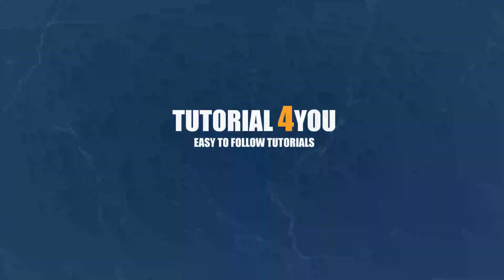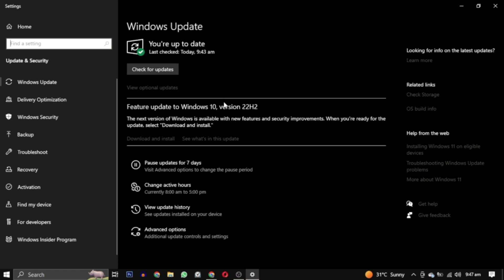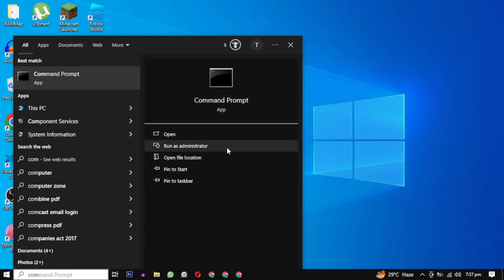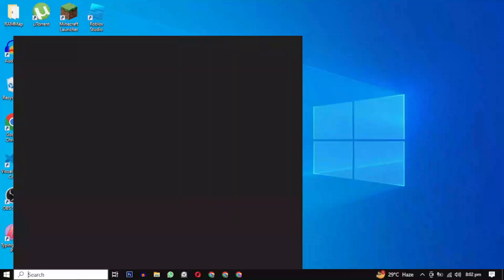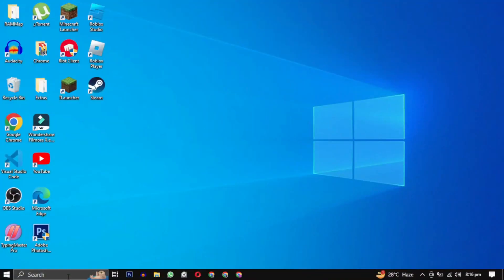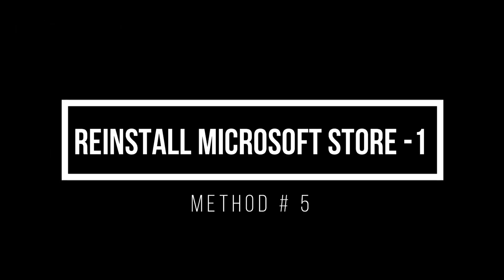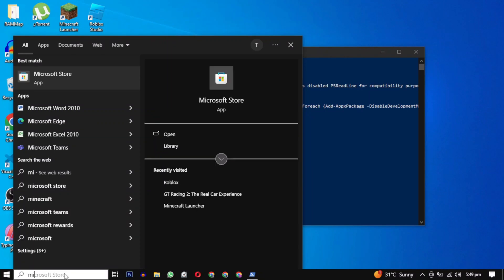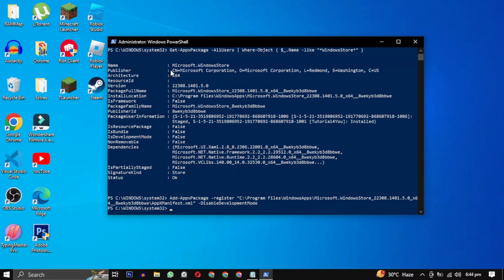Fix Microsoft Store Not Working On Windows Latest Updates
Is your Microsoft Store not opening or working properly on your Windows PC? Don't worry; we've got you covered! In this step-by-step guide, we'll show you various methods to fix Microsoft Store issues, whether it's not opening, not working, or simply won't open.

🔧 Learn how to troubleshoot and resolve common Microsoft Store problems like a pro. Whether you're using Windows 10, Windows 11, or any other Windows version, these fixes will help you get your Microsoft Store back up and running smoothly.

In this video, we'll cover:
✅ How to diagnose Microsoft Store issues
✅ Quick fixes for Microsoft Store not opening
✅ Solutions for Microsoft Store not working
✅ Resetting Microsoft Store to its default settings

Don't let Microsoft Store problems hinder your Windows experience. Watch now and get your Windows app store back on track!

COMMANDS MENTIONED IN THE VIDEO:
1)Clear Microsoft Store Cache :  wsreset.exe
2)Removing Microsoft Store  :  Get-AppxPackage windowsstore | Remove-AppxPackage
3)Reinstalling Microsoft Store : Get-AppxPackage -allusers Microsoft.WindowsStore | Foreach {Add-AppxPackage -DisableDevelopmentMode -Register "$($_.InstallLocation)\AppXManifest.xml"}
4)Getting PackageFullName : Get-AppxPackage -AllUsers | Where-Object { $_.Name -like "WindowsStore" }
5)Registering Microsoft Store  : Add-AppxPackage -register “C:\Program Files\WindowsApps\(PackageFullName)\AppXManifest.xml” –DisableDevelopmentMode